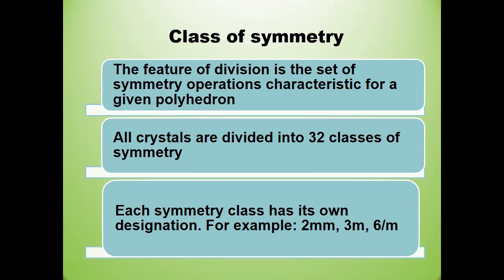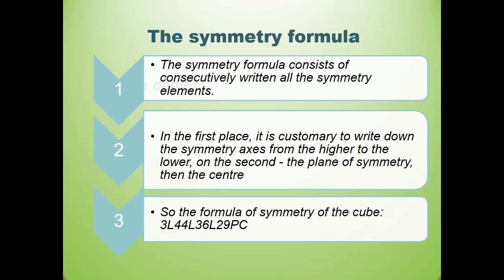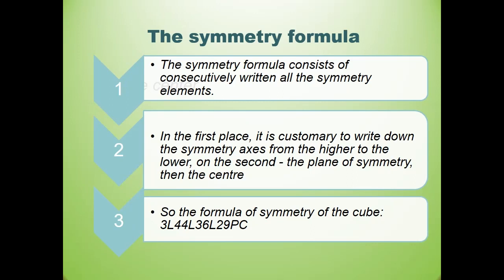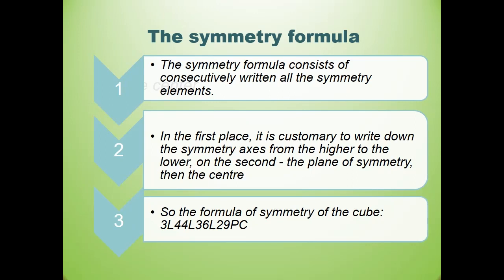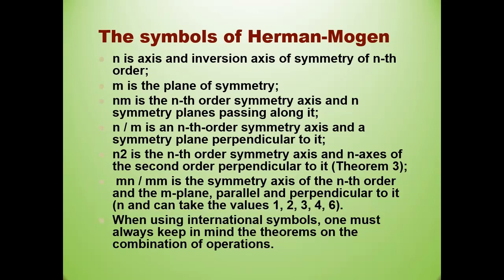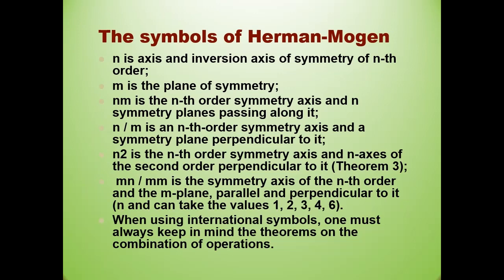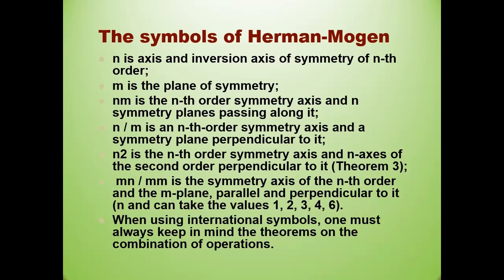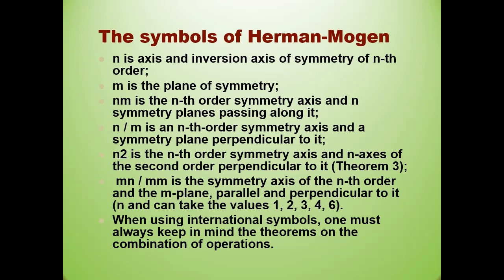2. Classes of symmetry